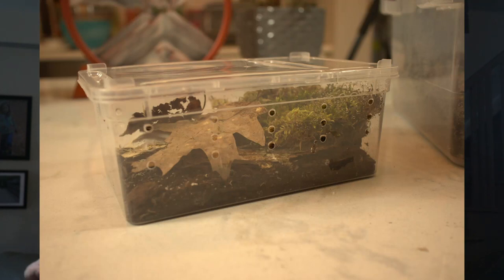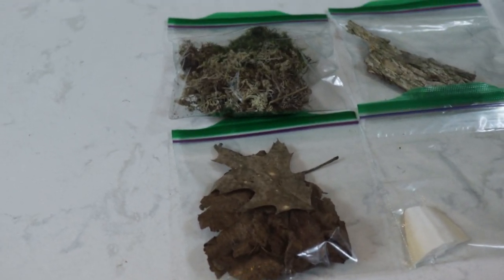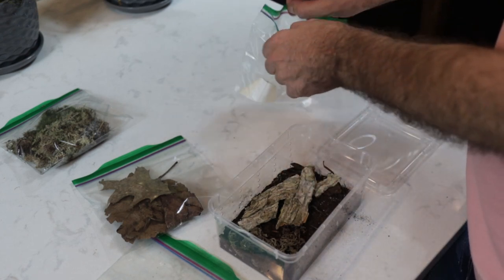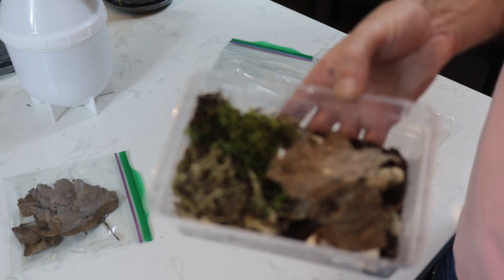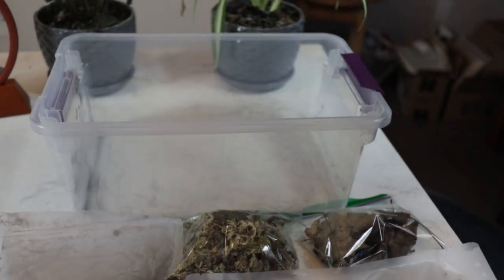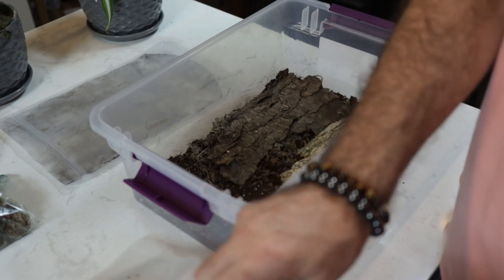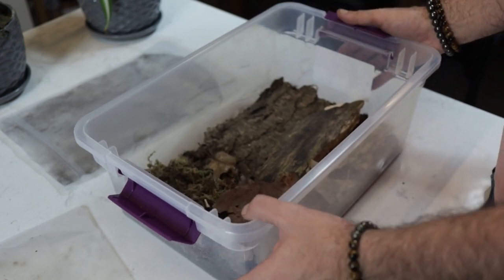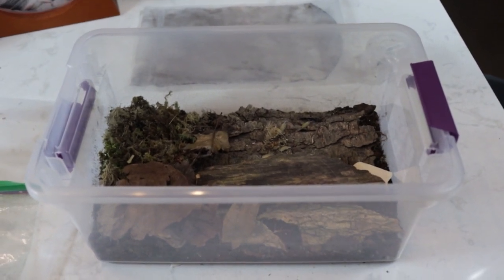Isopod Habitat Kit - Everything Your Isopod Needs - DIY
Want to start collecting isopods but you're not sure what to house them in?

In this video I show you a few isopod habitat kits that take the guess work out of it.

Included in the kit:
- Plastic bin (small or large)
- Substrate
- Bark
- Wood
- Moss
- Dried leaves
- Cuttlebone